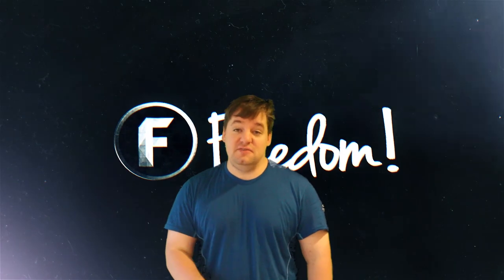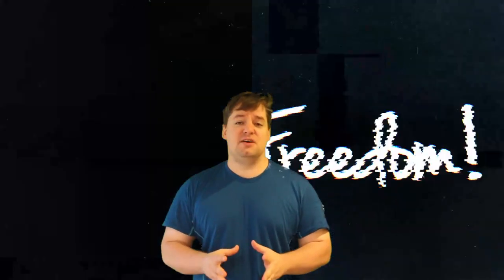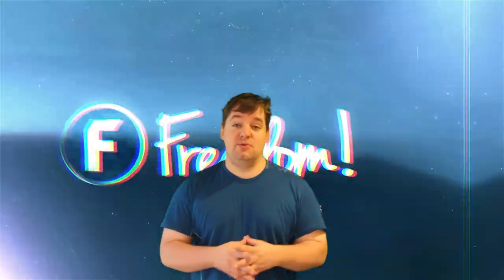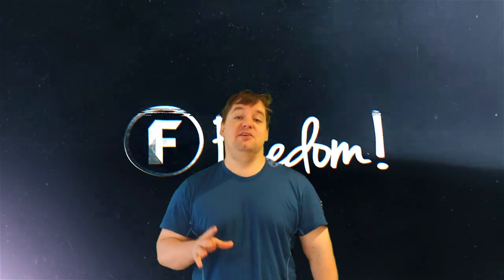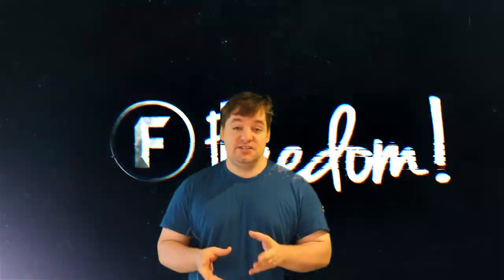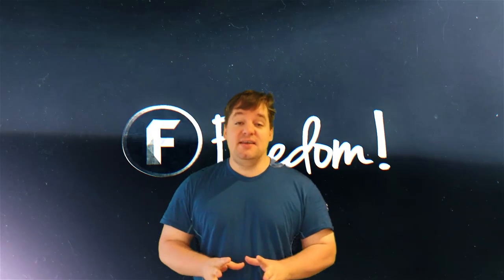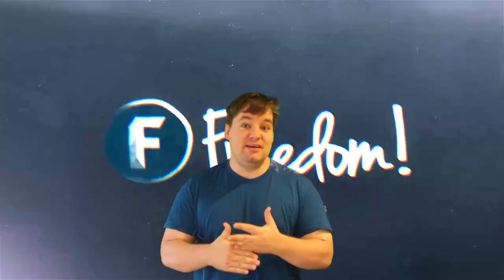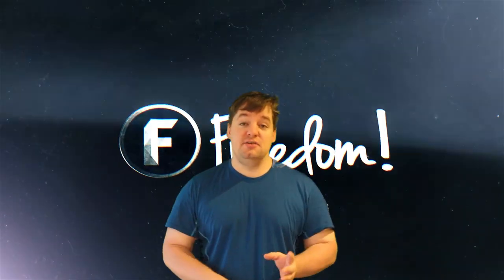Freedom Online - Two more Free Intro's - Glitch Style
Hey guys, Please download the intro's from Dropbox for the time being.  We are just making a few small changes to the Website, and then they will be available there as well.

▼ Links

▼ Heartbeat

▼ Freedom!

▼ Music